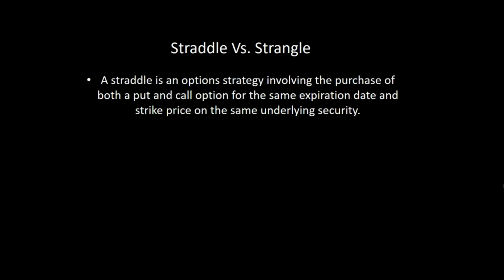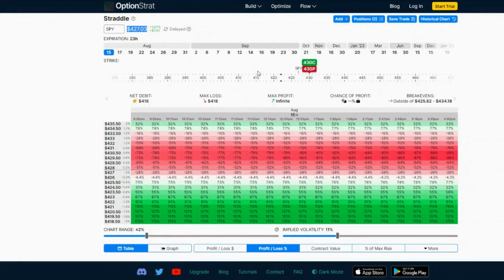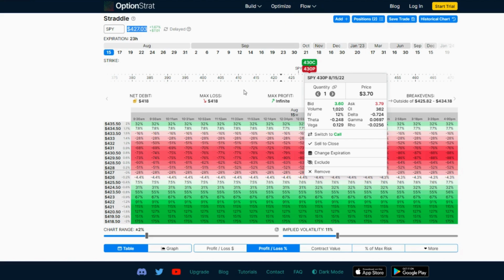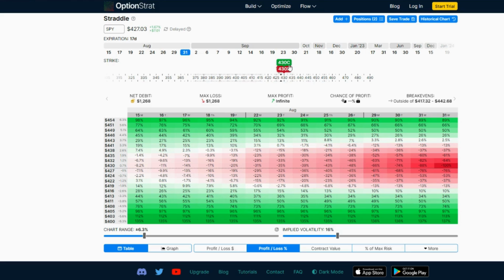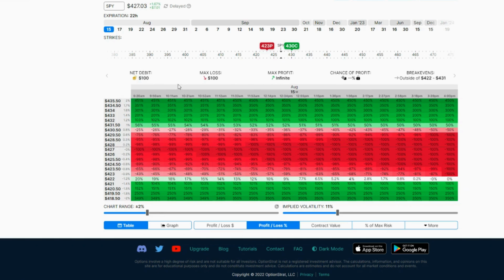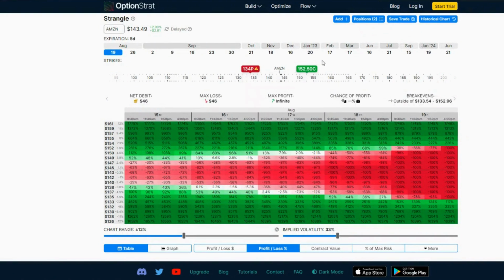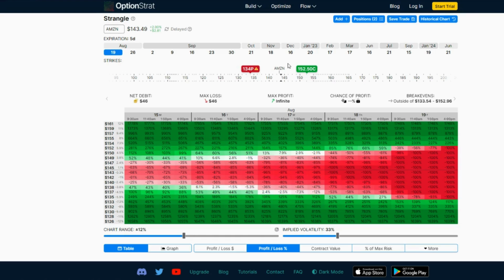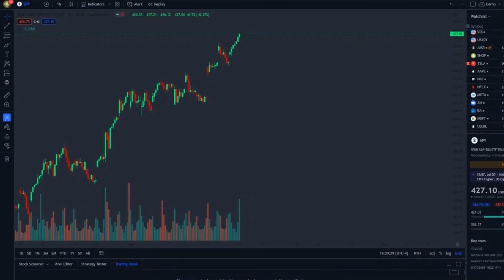What Is The Difference Between Straddles and Strangles | Steady Trades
In this video, Hunter from Steady Trades gives an in-depth description of Straddles and Strangles for Options Trading. Full of live examples and screen shares, this educational video is great for those looking to better understand these strategies.